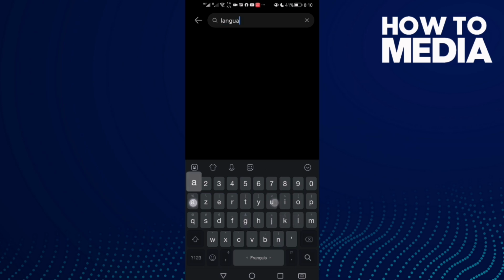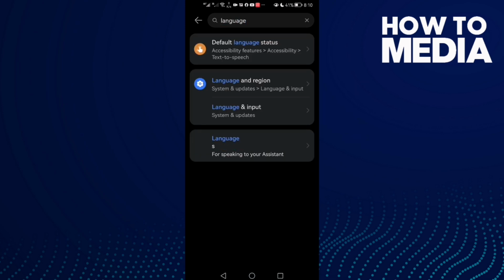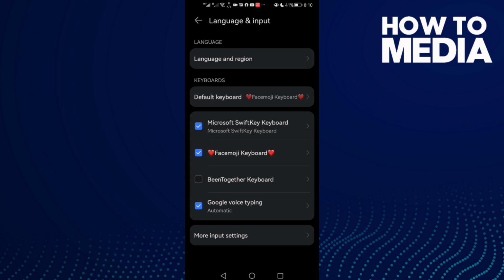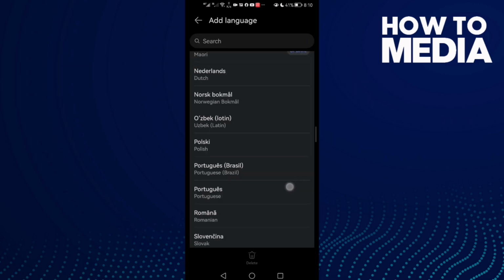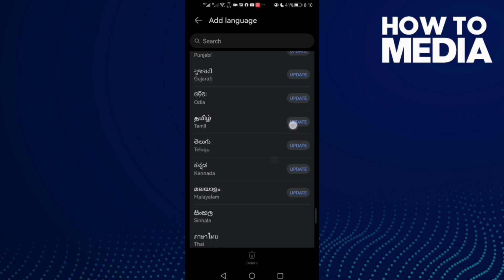How to find system language settings on Android Phone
in this video we discuss :